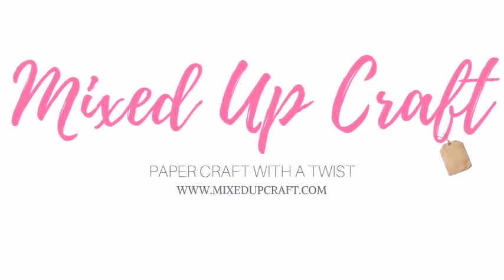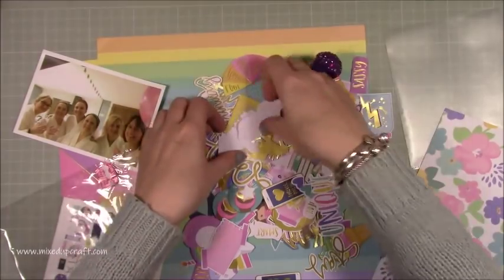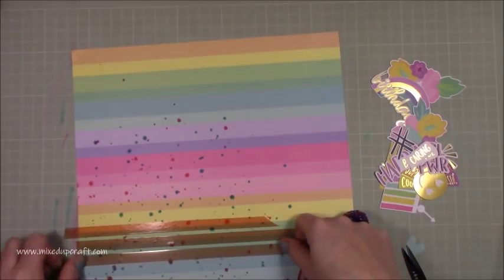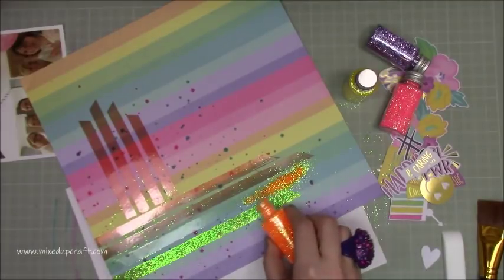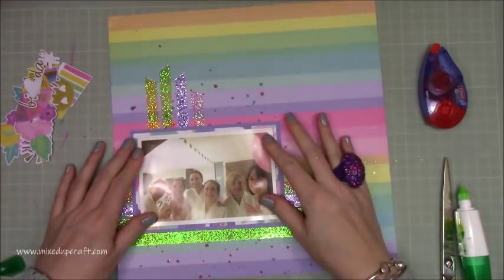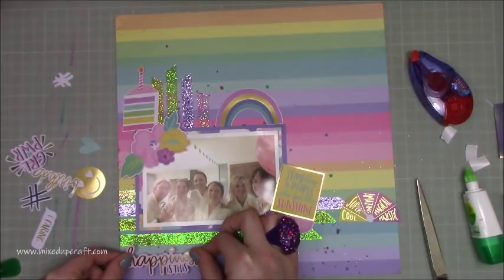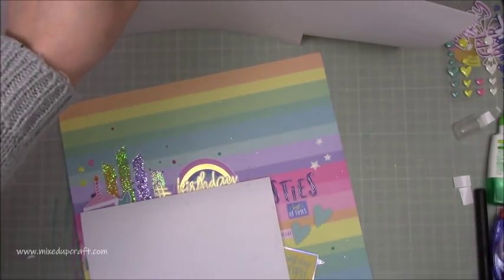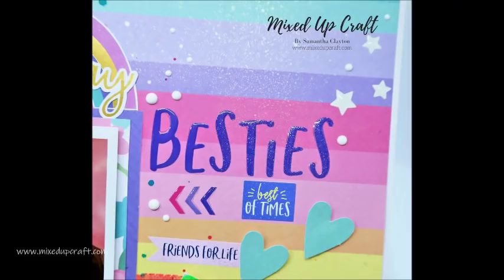Scrapbook Layout | Besties | Process Video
Sam